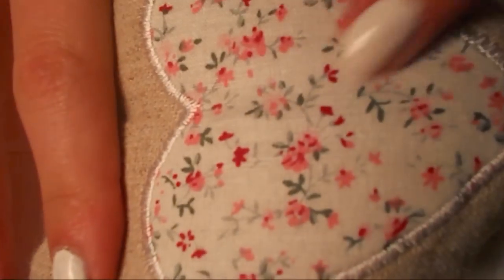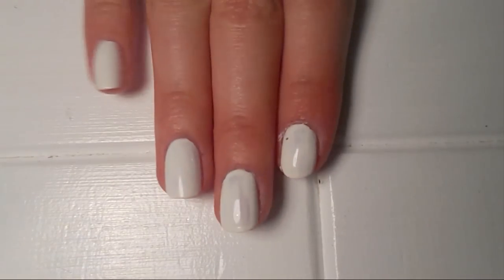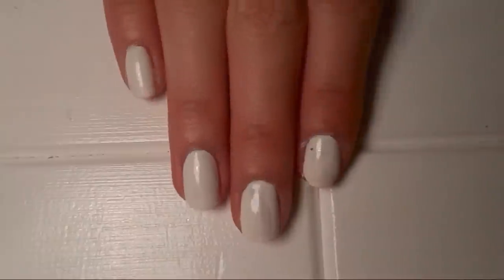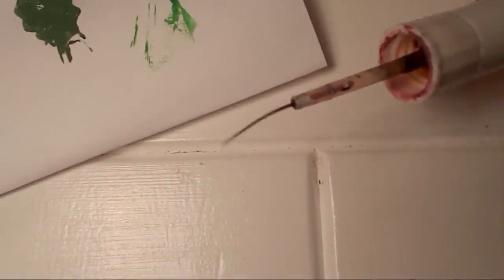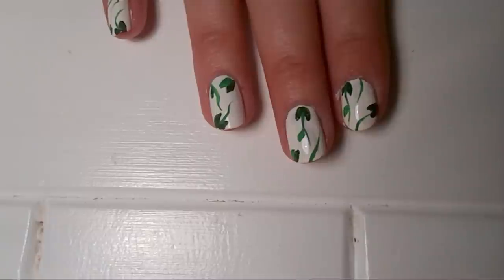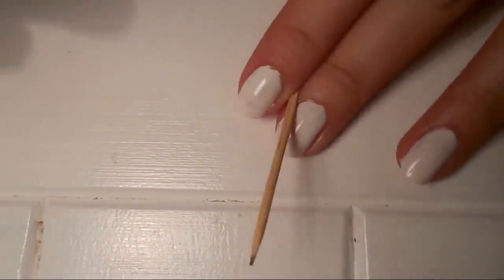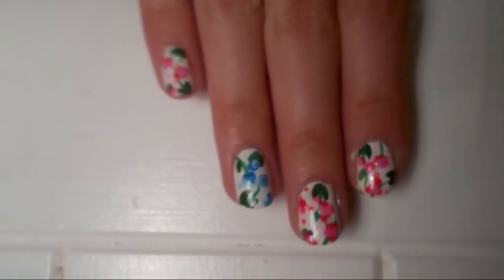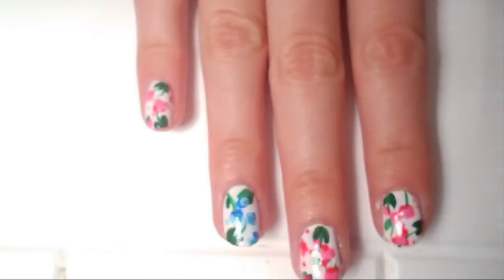Country floral nail art - super easy!!